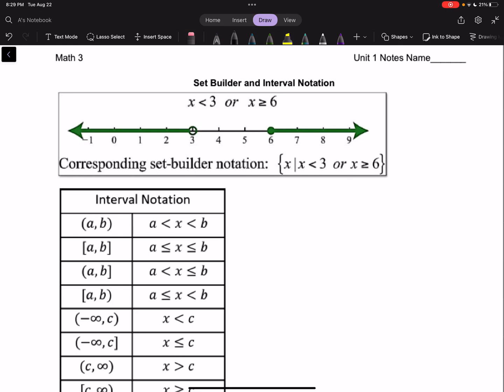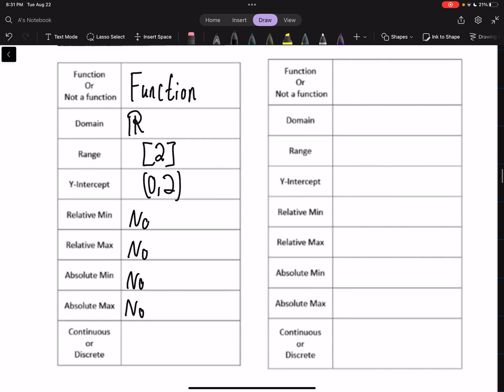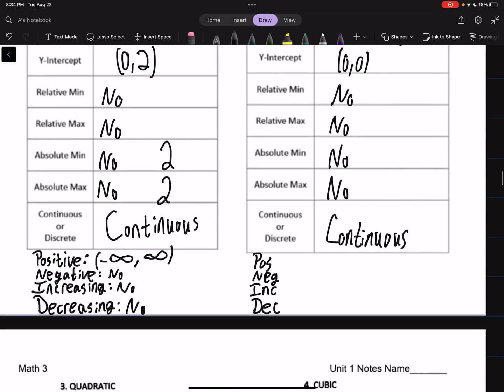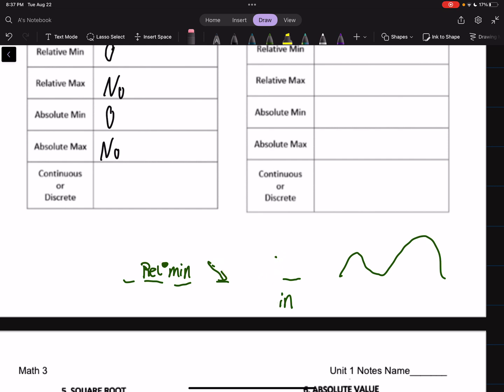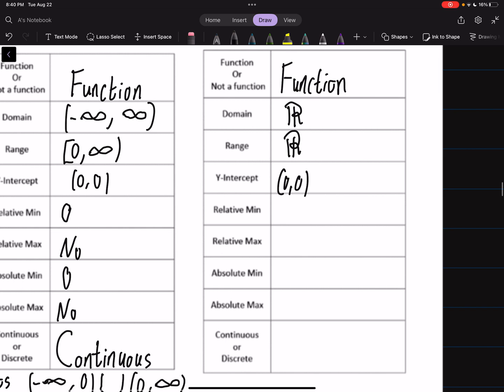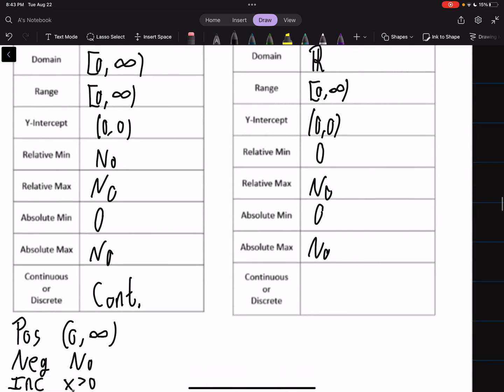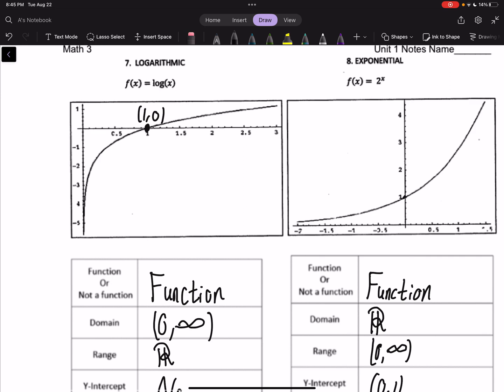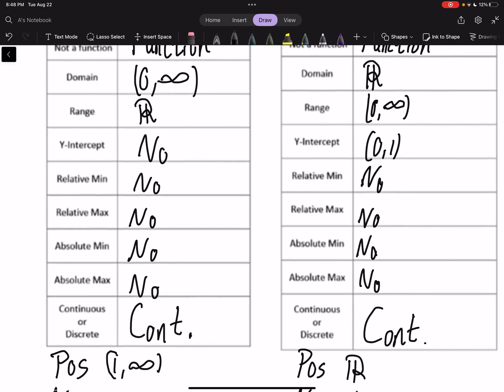Math 3 Unit 1 Lesson 5